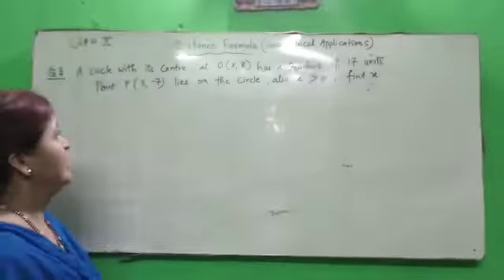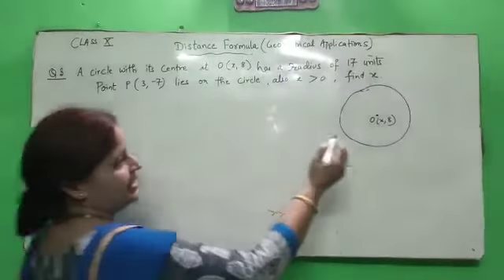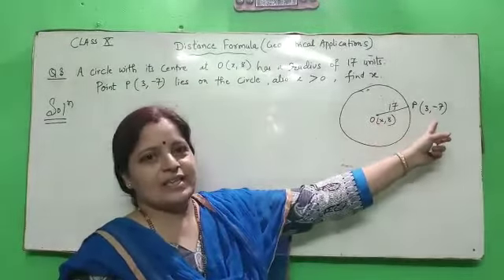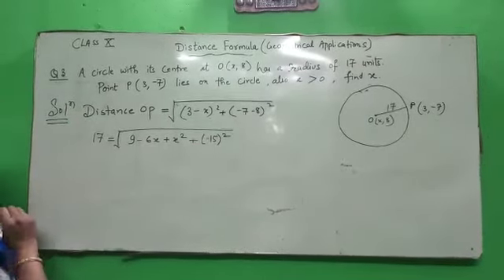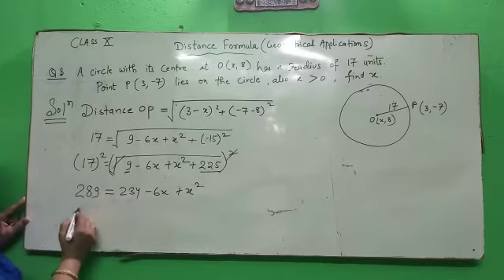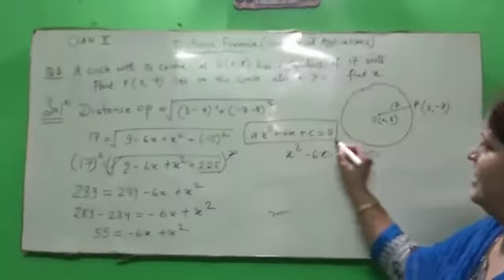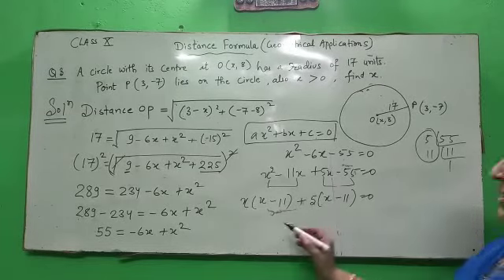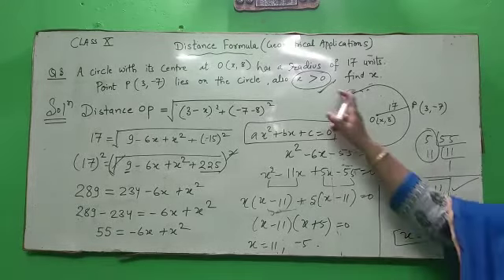Distance formula (geometrical applications)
Qus . No-3